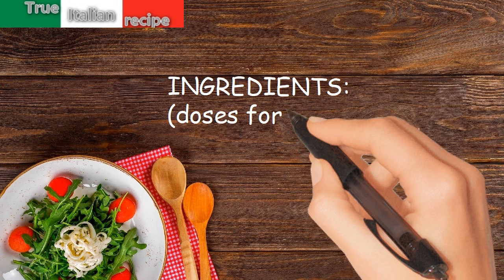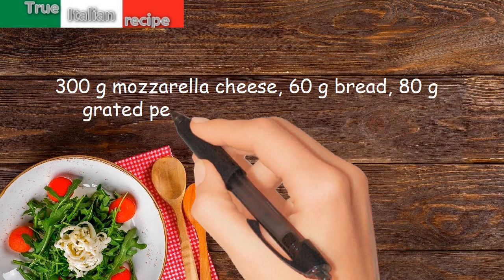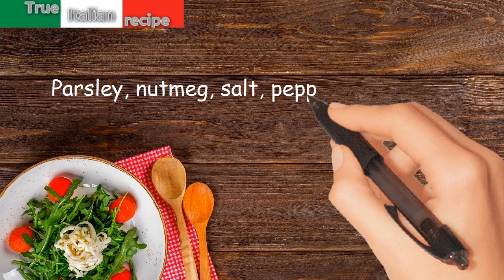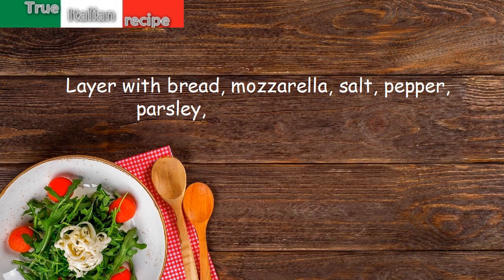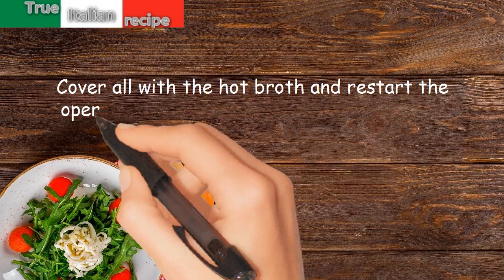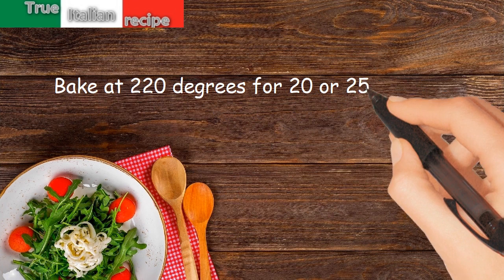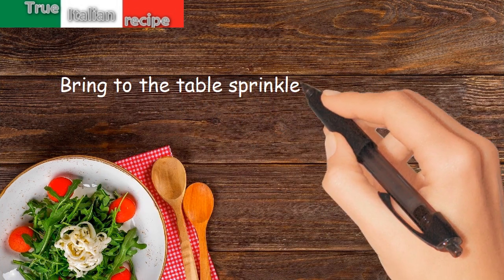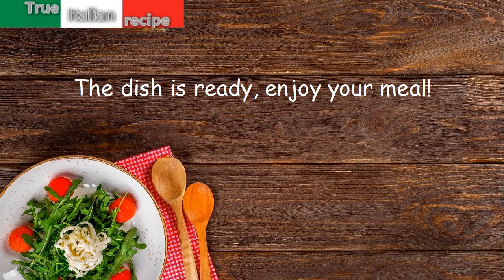ENG - Zuppa dei nuraghi